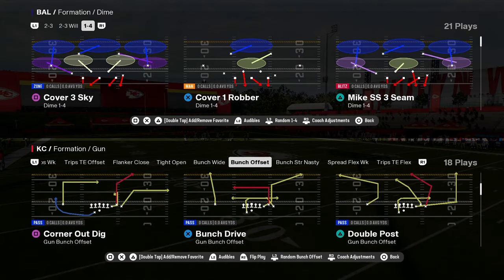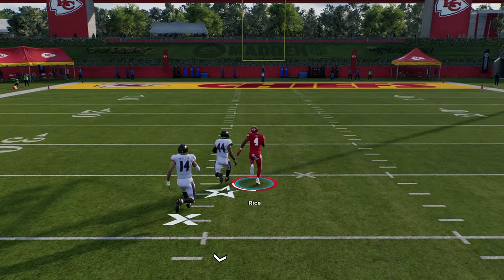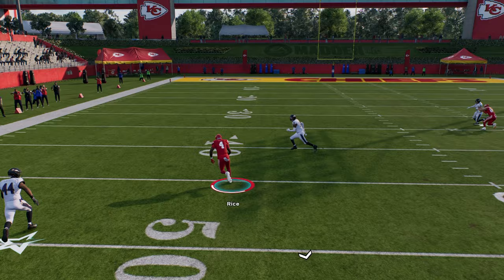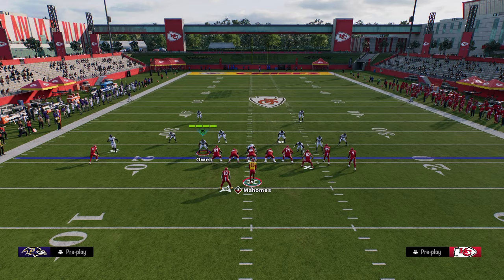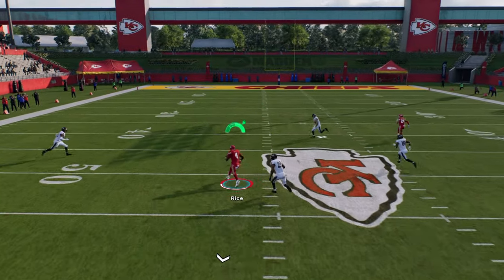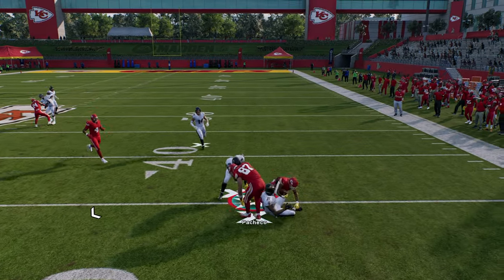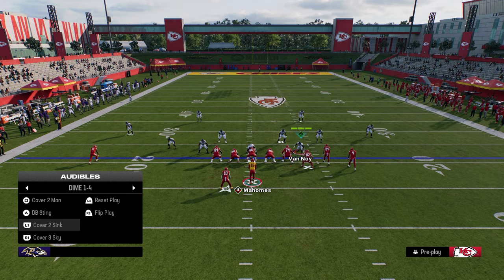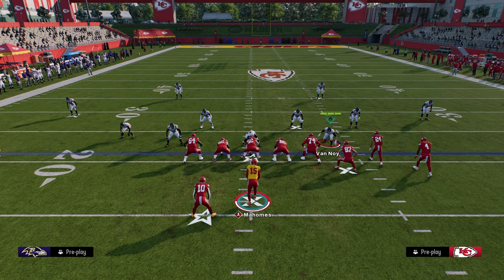The BEST Money Play In Madden 25